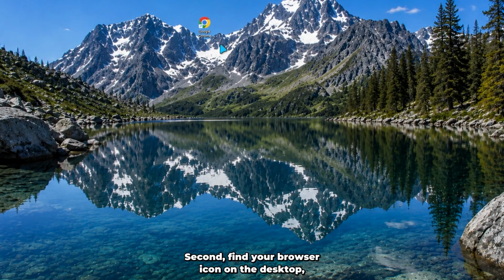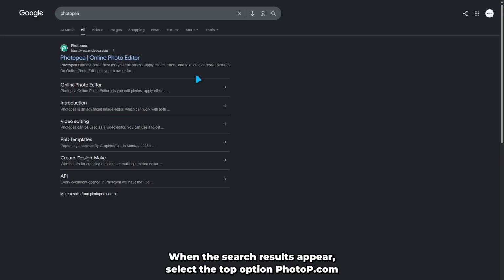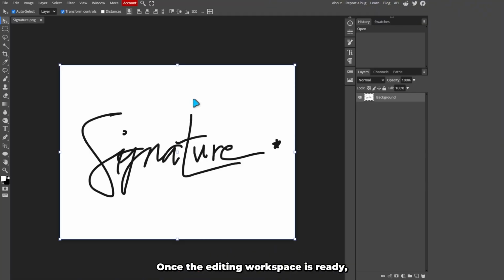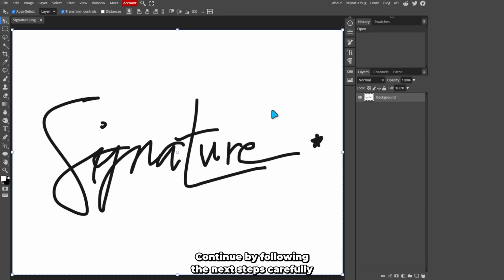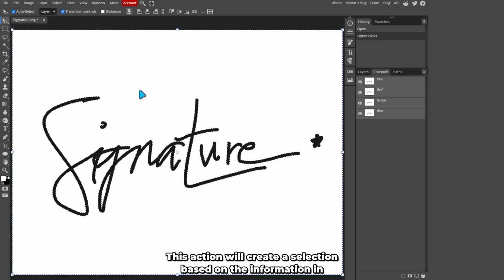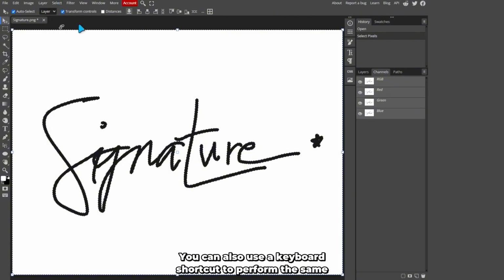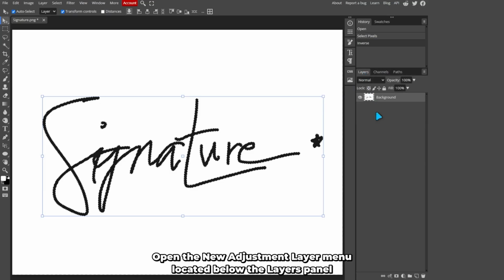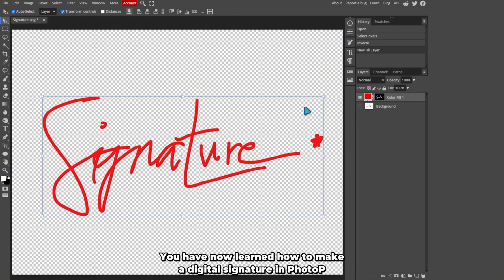⁠How To Make Digital Signature in Photopea (𝟮𝟬𝟮𝟲) | 100% WORKS | NO Yapping, To The Point & EASY!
(2026) Learn ⁠How To Make Digital Signature in Photopea in this video (NO YAPPING + 100% WORKS!) | EASY FULL GUIDE, Everything You Need To Know! | ⁠Make Digital Signature in Photopea